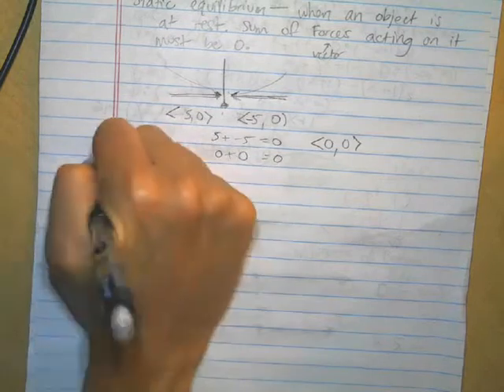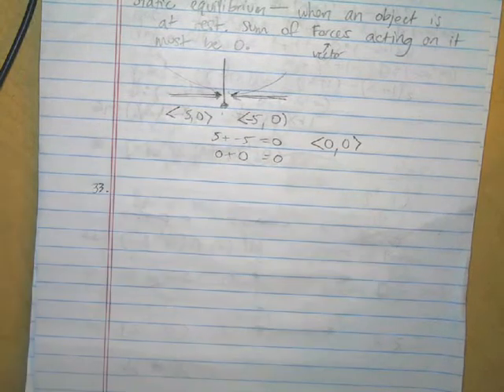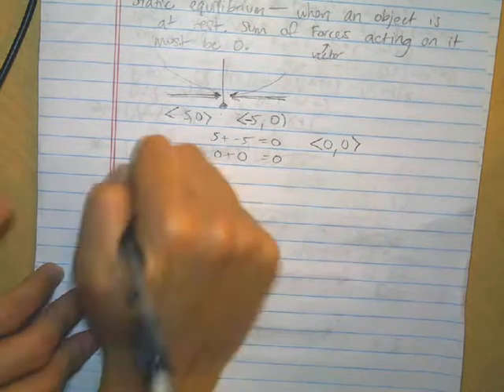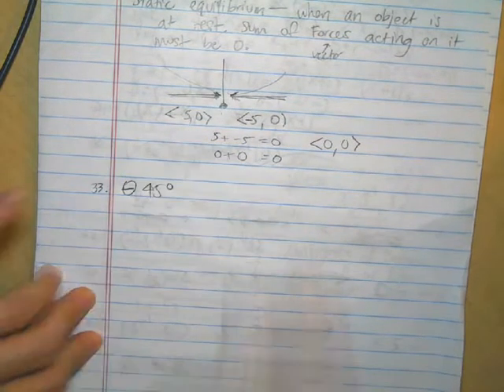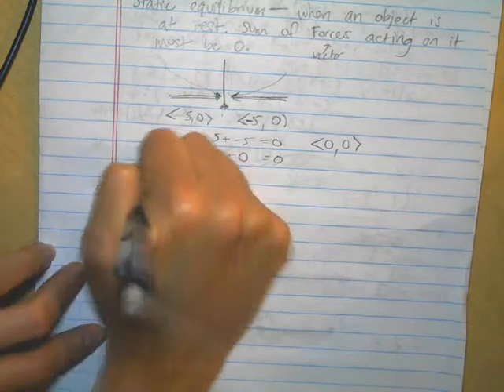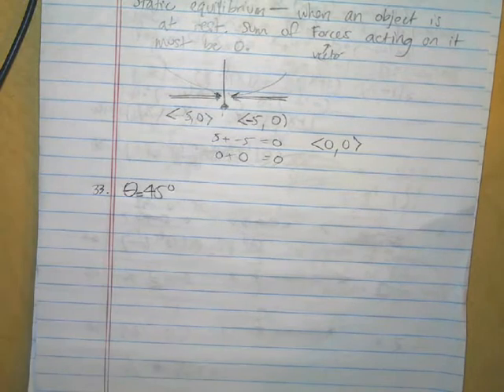Trigonometry 2 5 Part 9